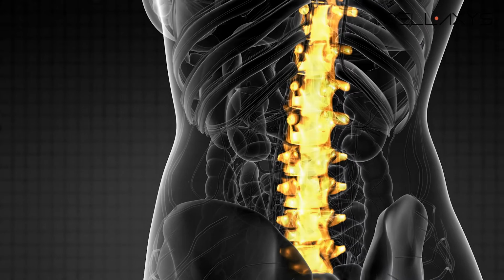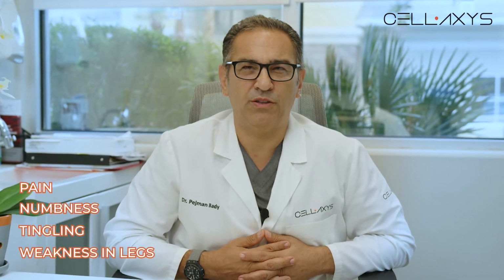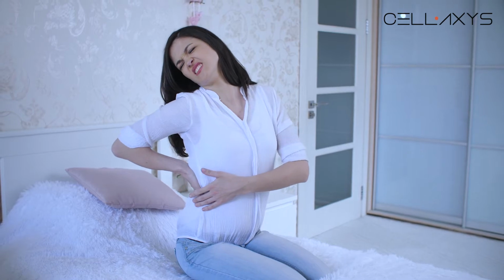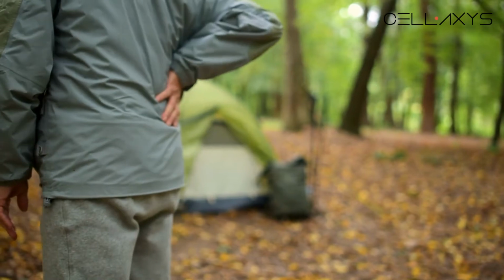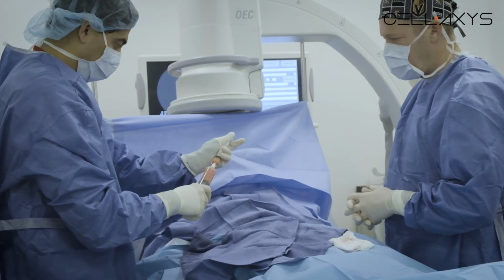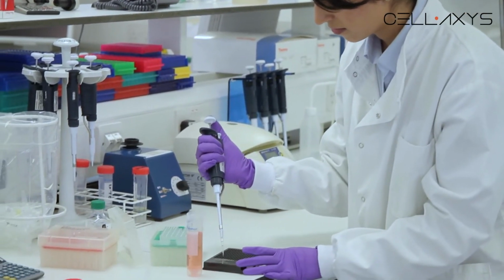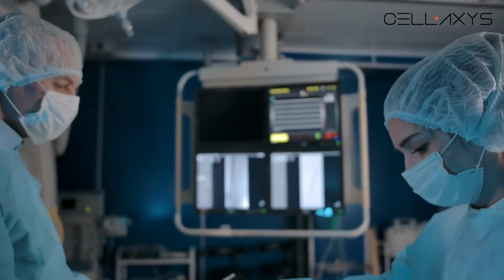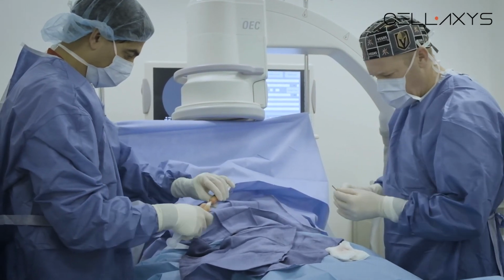Spinal Stenosis: Causes & Treatment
No matter your orthopedic or spine condition, our Cellaxys experts offer optimal solutions. Our team of elite physicians have collectively performed over 30,000 procedures and have over 20 years of experience in the Las Vegas medical community. Cellaxys’ processes are proprietary techniques that use precise injections of your own stem cells or PRP to help amplify your body’s healing mechanisms.

Cellaxys brings together a dynamic team of Board Certified physicians with experience in Orthopedics, Orthobiologics, Spine & Interventional Medicine, Family Medicine, Emergency Medicine, Primary Care, and Geriatrics. Our doctors

Is Stem Cell Therapy an Effective Treatment for Spinal Stenosis?

Where is your pain?

Learn about our therapies

Other links